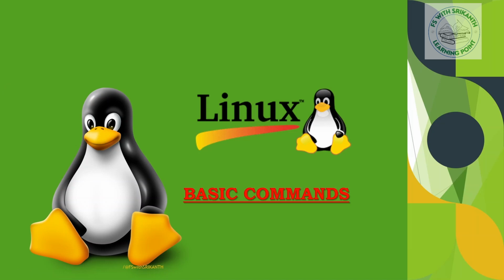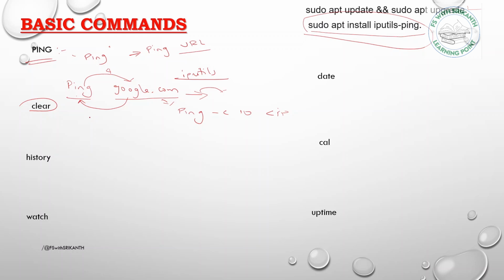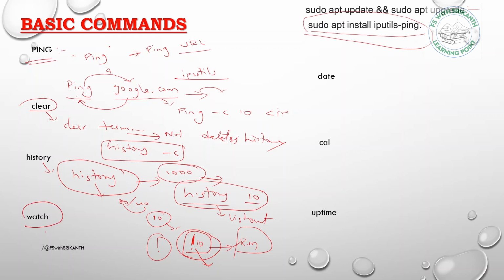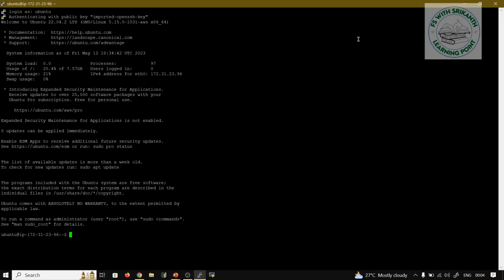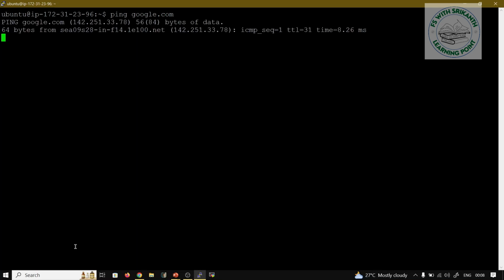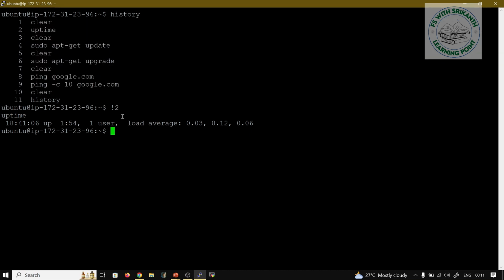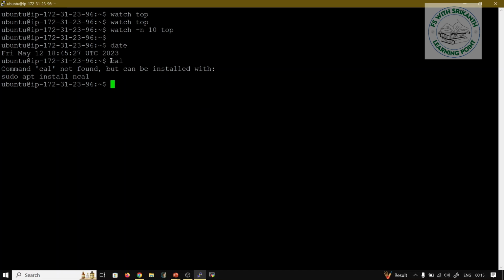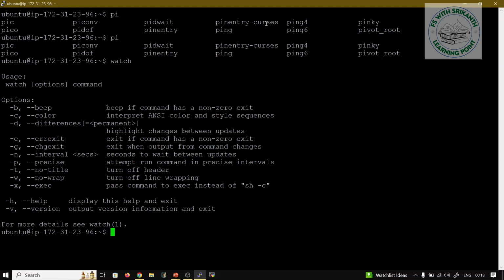Basic Linux Commands | Ping | Clear | History | Watch | Date | Cal | uptime | LINUX for Beginners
In this lecture we cover Basic Linux Commands, Ping, Clear, History, Watch, Date, Cal, uptime including lab